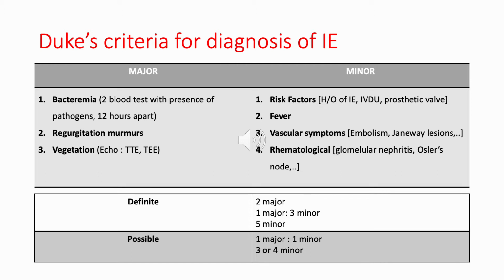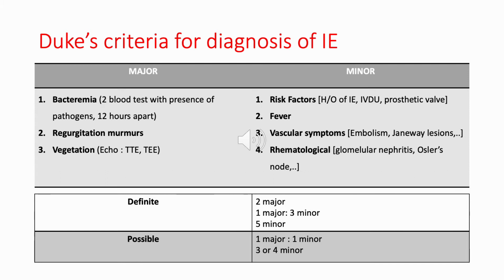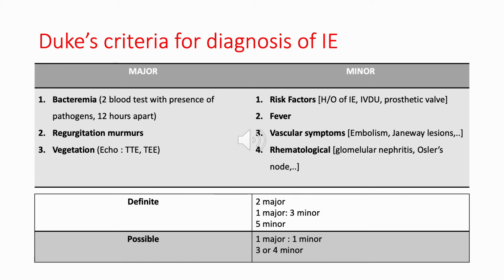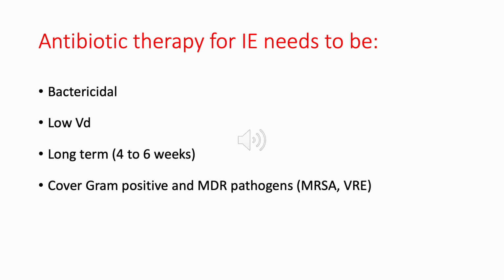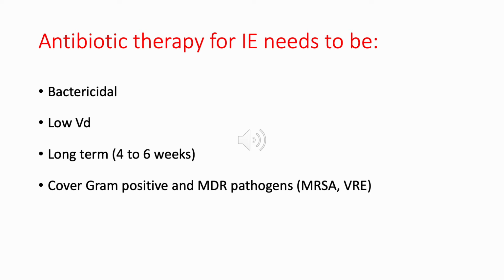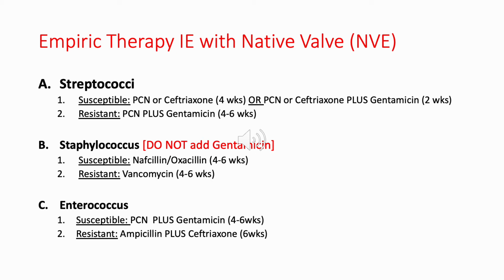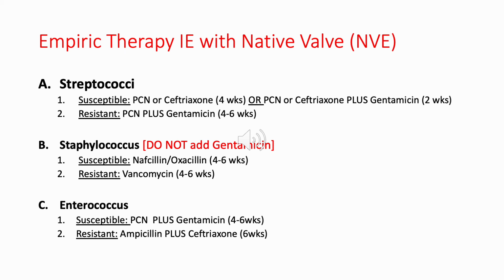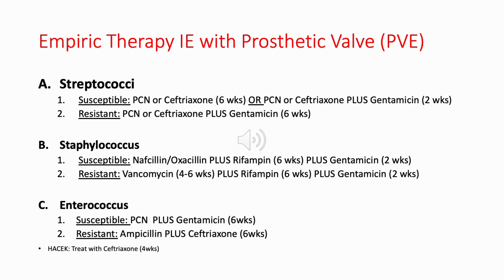Infective Endocarditis Diagnosis and Treatment Summary Overview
This is a general and simplified overview on the topic of Infective Endocarditis from the perspective of a clinical pharmacist. In this video my goal was to simplify the American Heart Association guidelines which is 50 pages in a few slides as this topic can get rather convoluted quickly.

All the information I share in this video is based on my personal experience, and is not in any way intended to be a substitute for any official information.

I do not own any of the contents or resources mentioned in this video, I just wanted to share my experience in hopes that it would be useful to someone else.